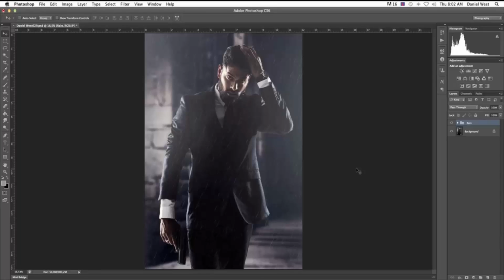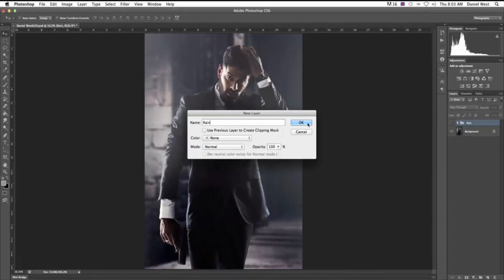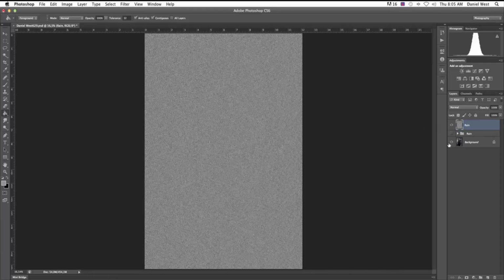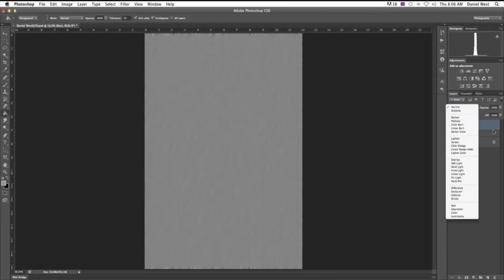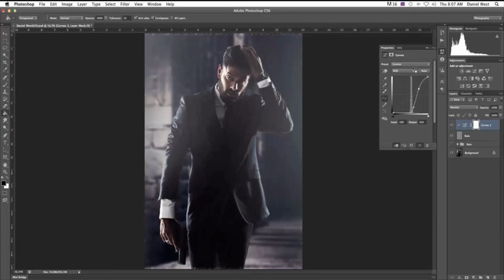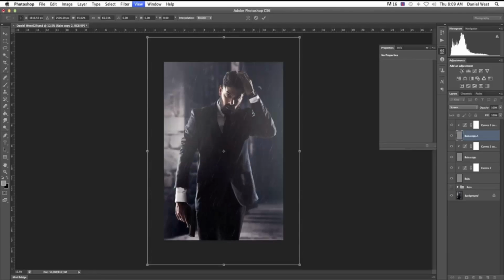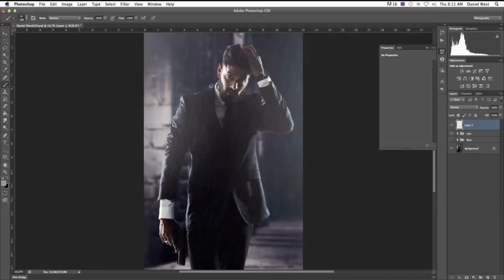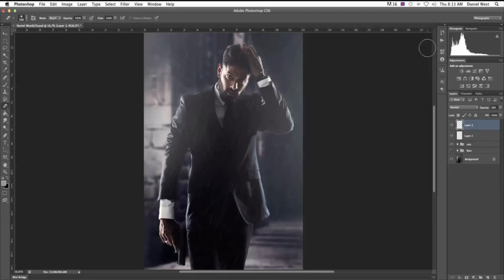How to create realistic rain in Photoshop Tutorial | online learning